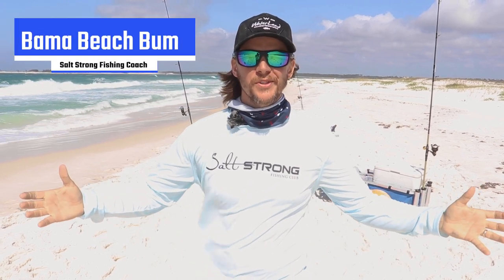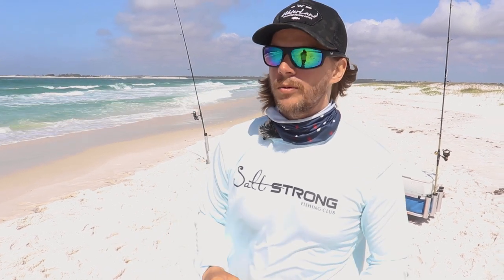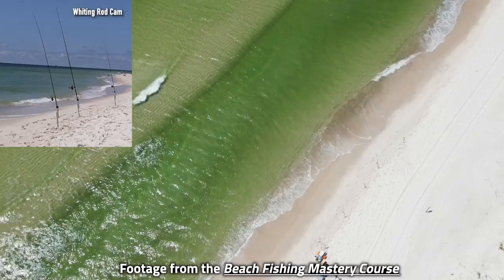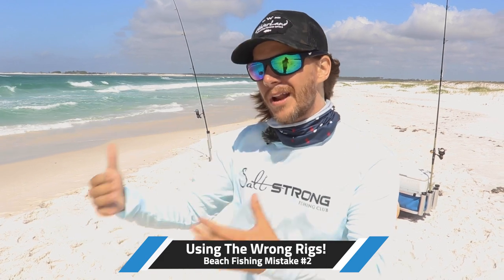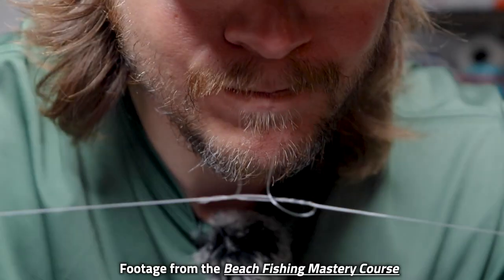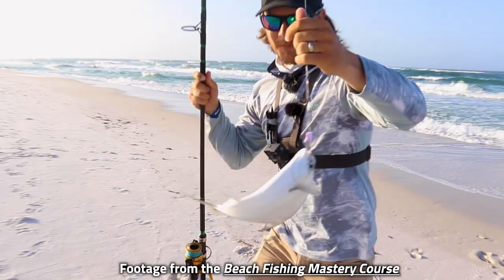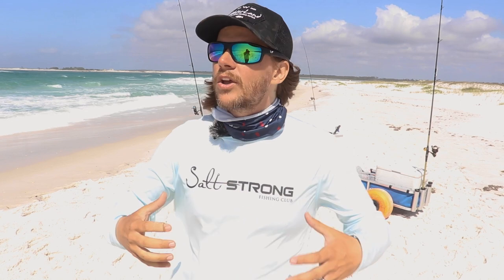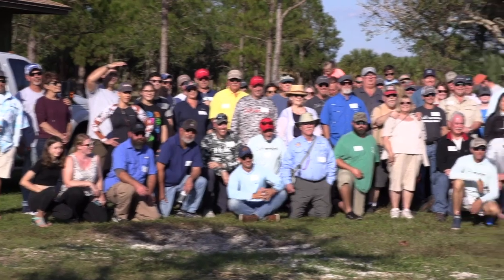Top 3 Beach Fishing Mistakes That Are Costing You Fish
NEW Beach Fishing Mastery Course IS NOW AVAILABLE!

Stop making these same beach fishing mistakes that are costing you fish!!!

One of the many efforts of the Beach Fishing Course is to correct common errors anglers make when fishing from the surf so they have more success from shore.

Learn how to fix these beach fishing mistakes right here!

If you want to check out the tackle mentioned in this video, you can find it all in our Fishing Tips blog

All told, this Beach Fishing Mastery Course does not miss!!!

Truly everything you’ll ever need to know about catching more fish from the surf across any level of fishing experience is offered in this course.

From beginners to experts, the tips in this course are easily applicable and are sure-fire to get you on more fish!

Want to start catching MORE fish in LESS time?